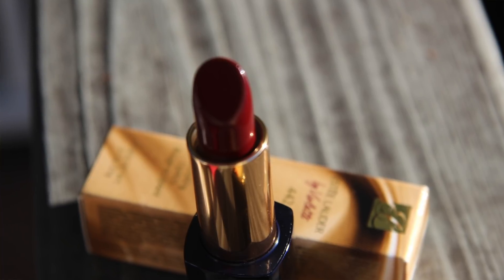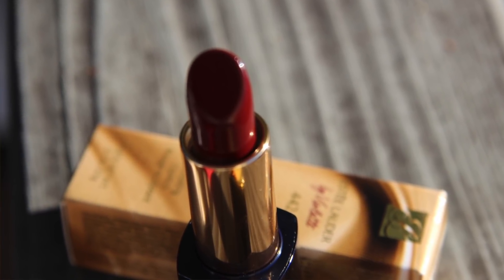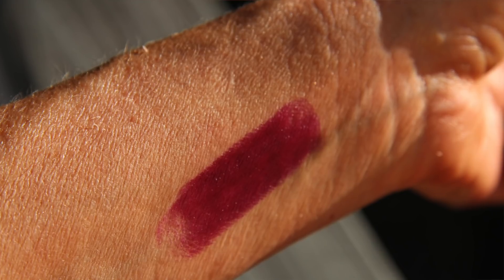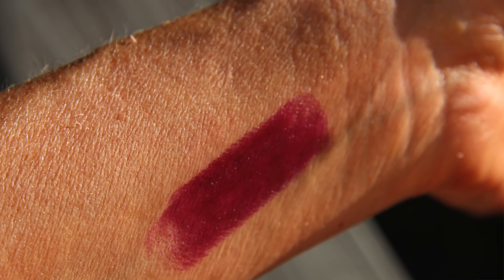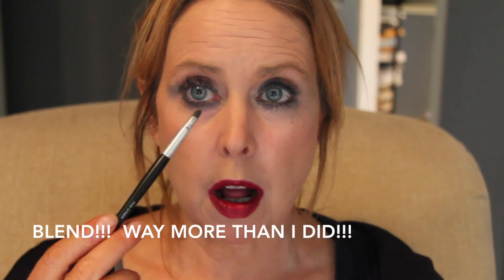Estee Lauder Violette Face, Eye Gloss and Diabolique Look and Review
Love the lip, the gloss is nice but better smudged up with a kohl and lukewarm on the face palette.
The two eye shadow palettes are in the mail and will be in a video once I get them.
Oh, it has been a while since I posted.  Apologies.
Will get back to instagram...